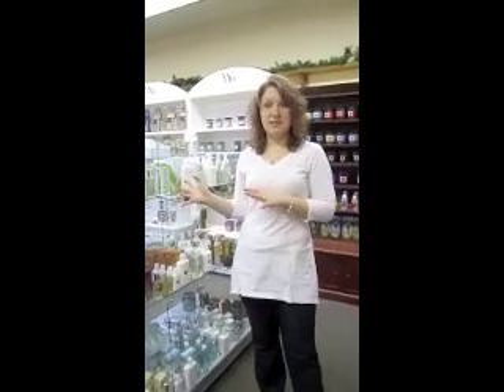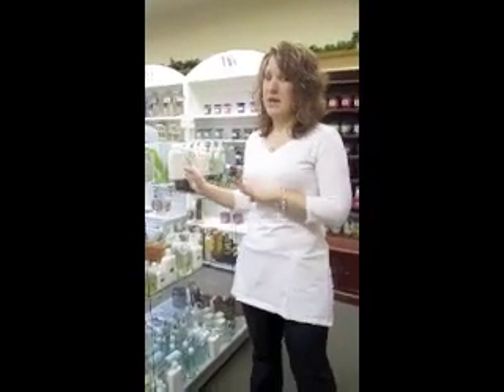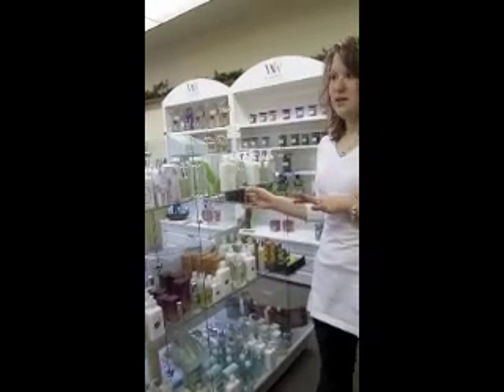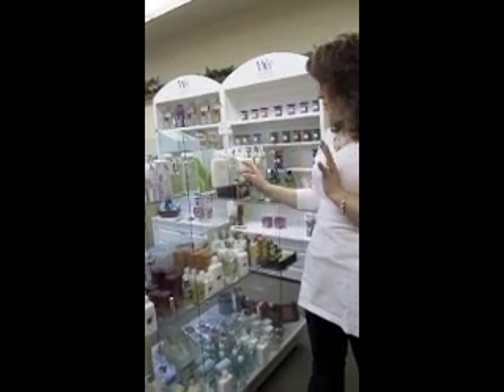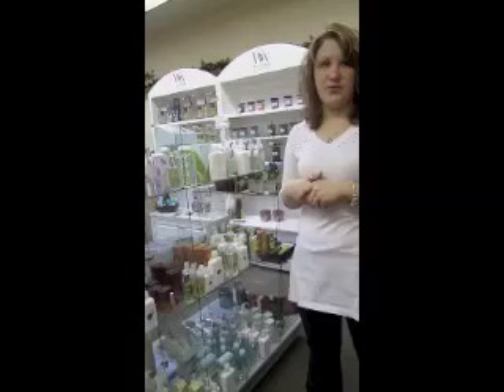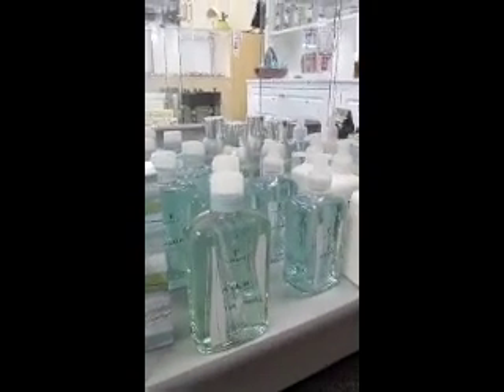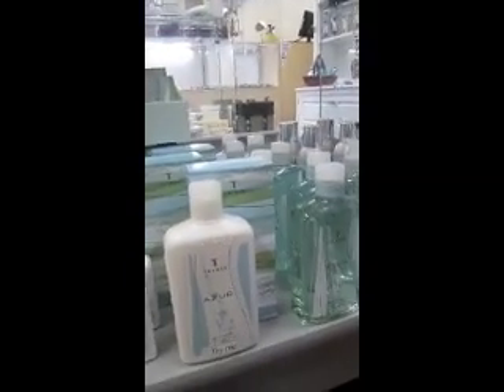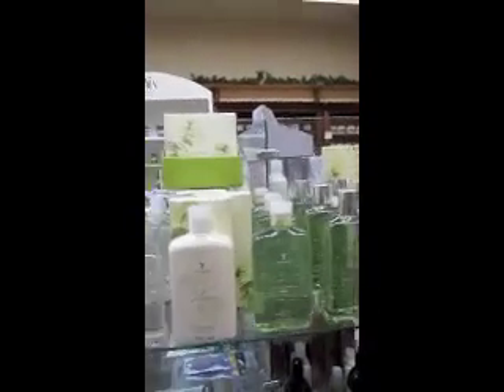Made in America.mov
We are proud to show you the many products we have in the store, made in America!